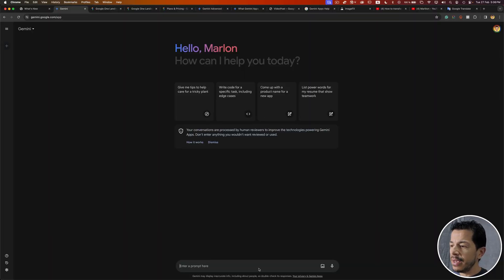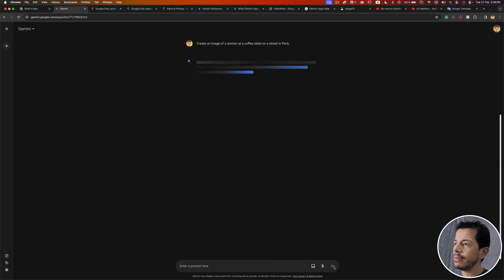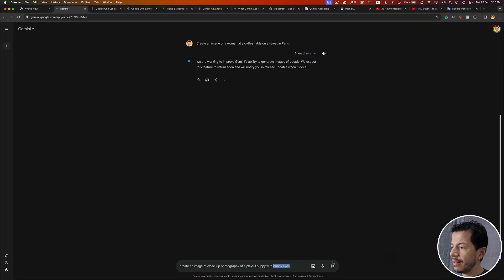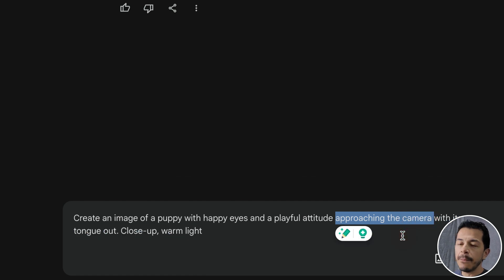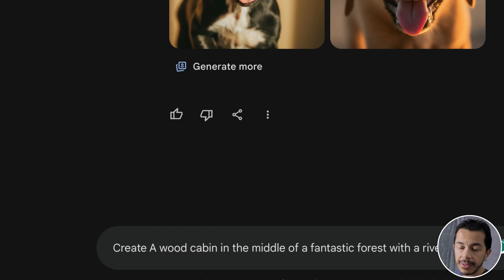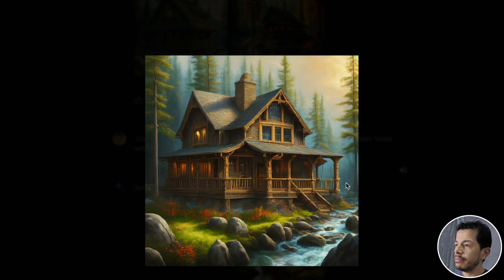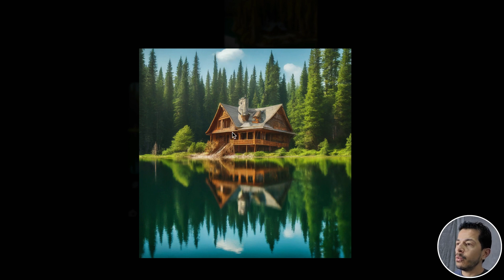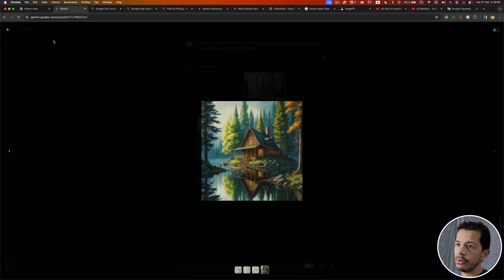Google Gemini: Turn your ideas into incredible images with AI. Step by step tutorial!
Do you want to turn your ideas into incredible images? Discover Google Gemini, an artificial intelligence tool that allows you to create unique and original images!

In this video, I will show you step by step how to use Google Gemini to create images from text descriptions or prompts. You'll learn how to write descriptive prompts that inspire the AI and how to adjust parameters for more accurate results.

Don't miss this video and discover the power of AI to create images!

00:00 - Intro.
00:18 - Initial explanations.
00:47 - The importance of "Create an image of".
02:14 - Creating an image of a puppet.
03:55 - Add more details.
05:17 - Creating an image of a Cabin in the woods.
07:23 - Creating photographic details.
08:23 - Creating a painting.
09:36 - Goodbye.